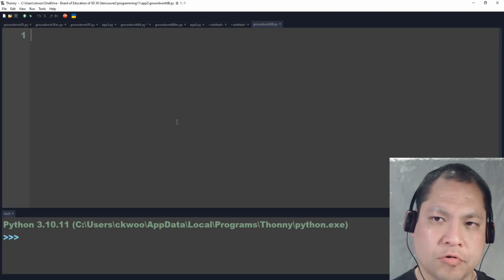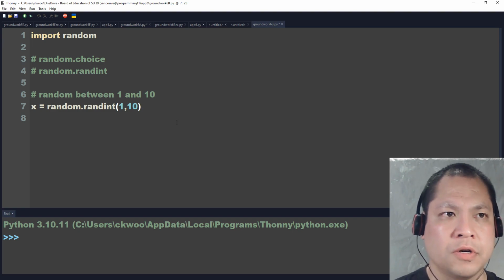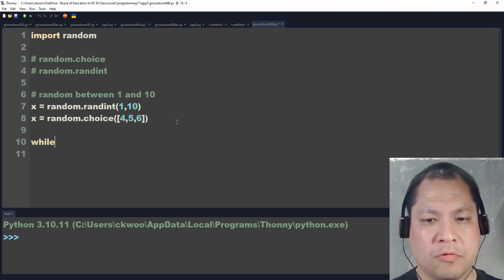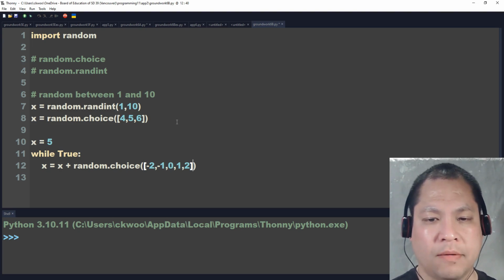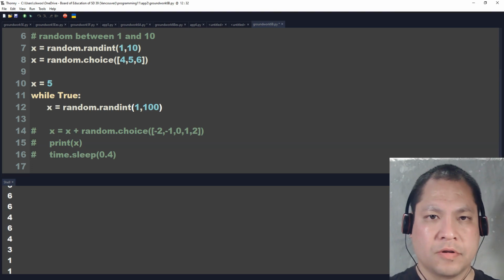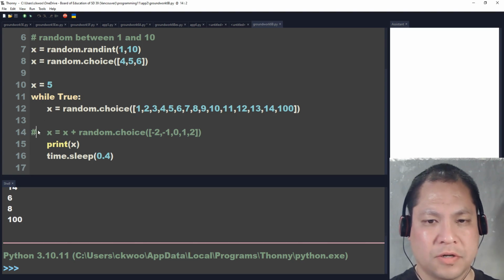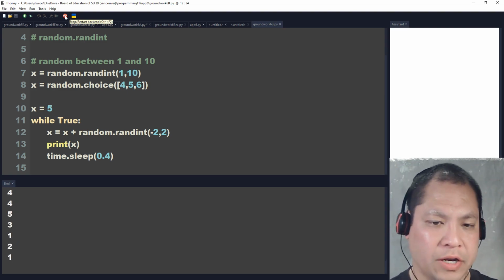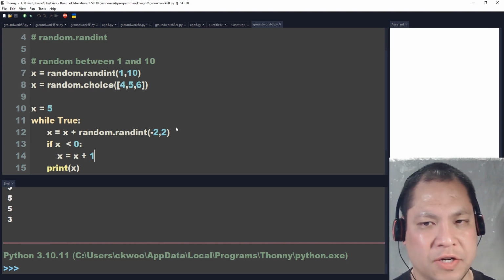Python Level 1 - Groundwork 6B - variation with random numbers